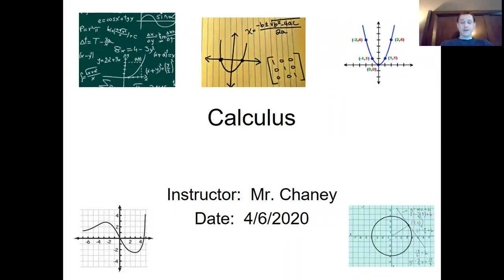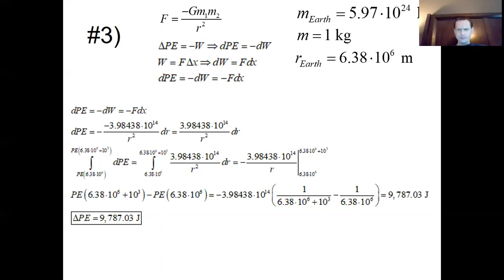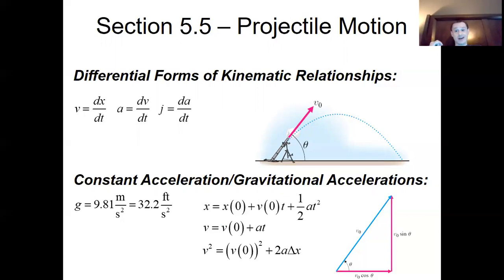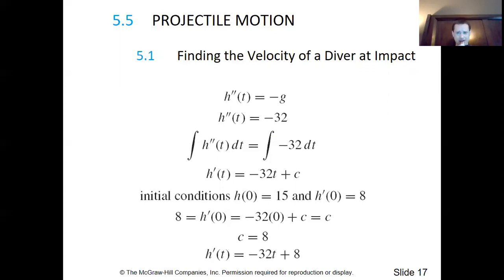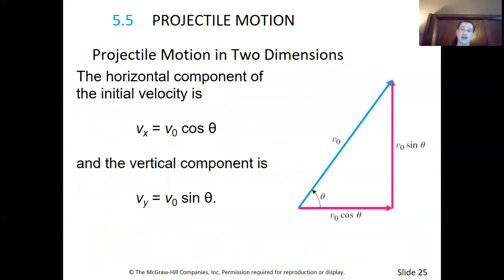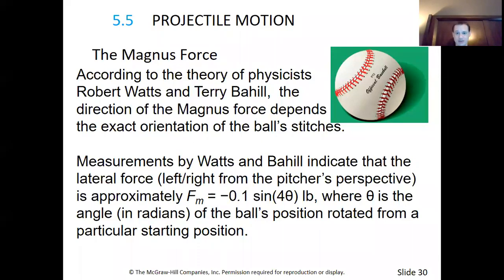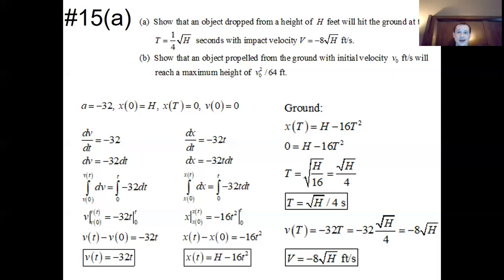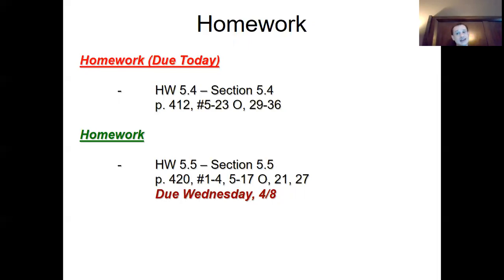Calculus - Lecture #5 - Section 5.5 - Projectile Motion